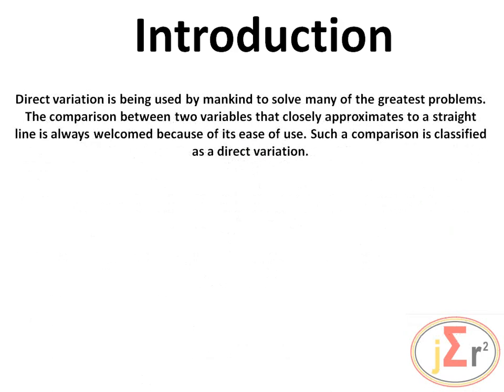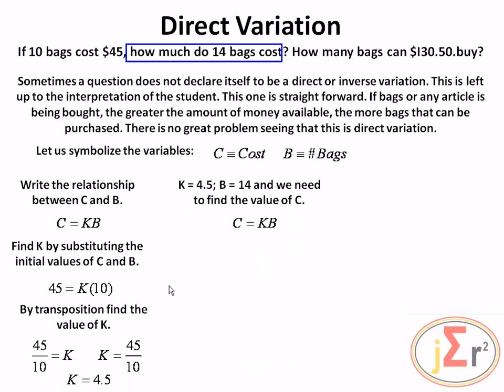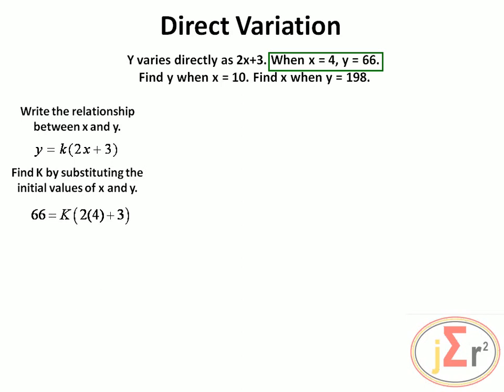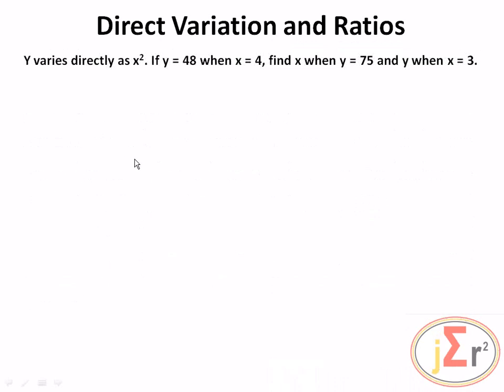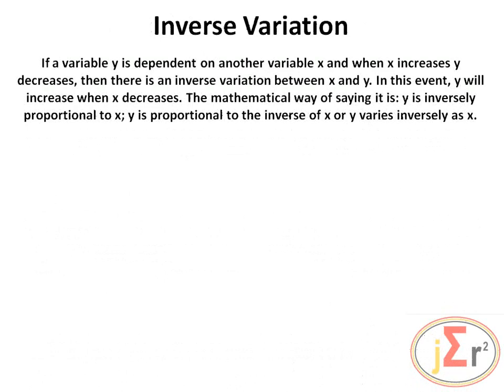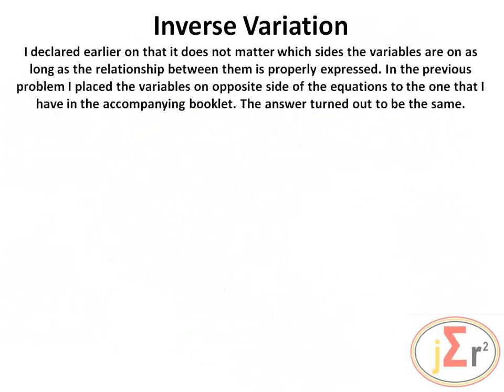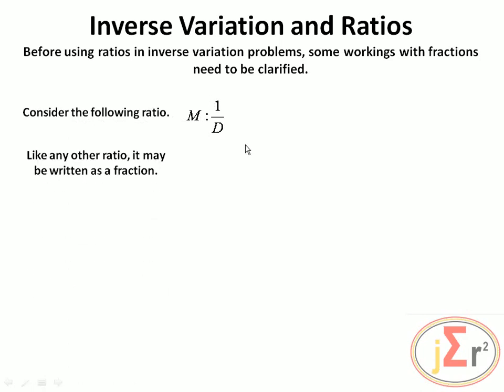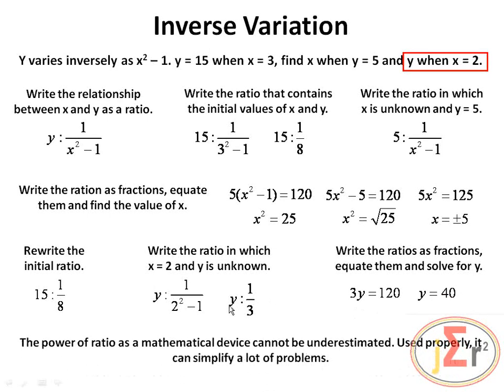14 Direct and Inverse Variation Edit pptx